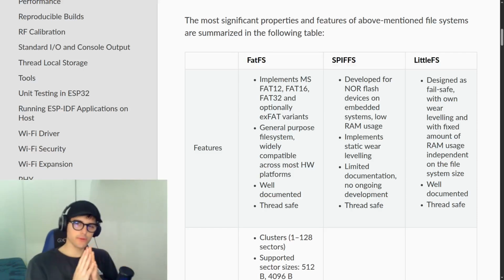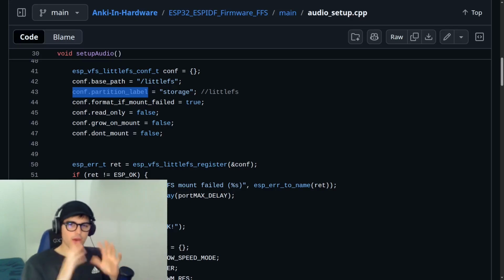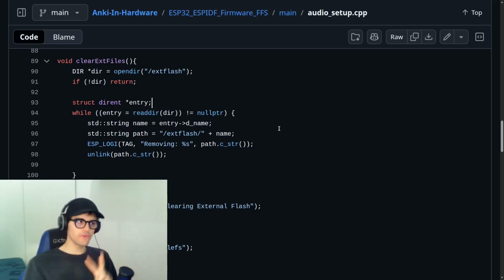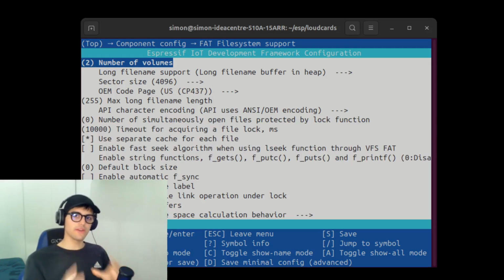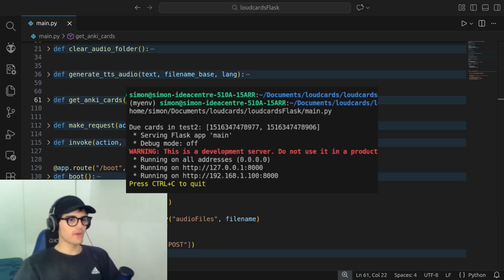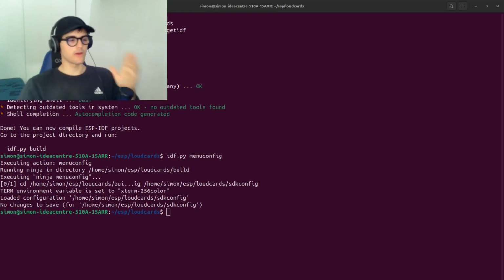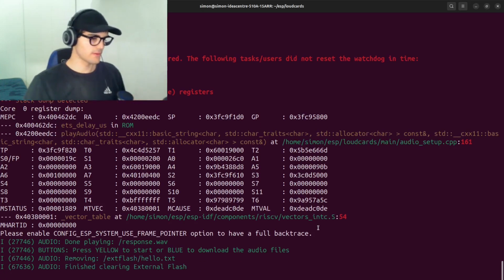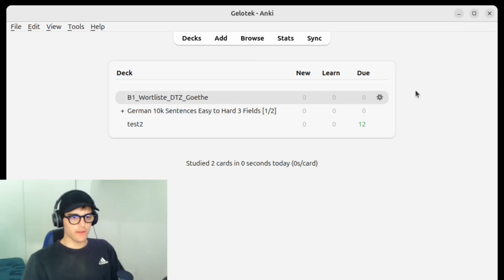ESP32 Storage Is Not a Problem Anymore - Anki in Hardware 9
In this video, I explain how I finally solved the storage limitations of my ESP32 project.
I’m using LittleFS on the internal flash for system audio and FATFS on an external flash for flashcard audio files, allowing me to completely reset study sessions without touching internal data.

Chapters:
00:00 Intro
00:18 Storage Setup
00:56 How to Replicate this setup
03:32 Storage Demo
06:37 Outro